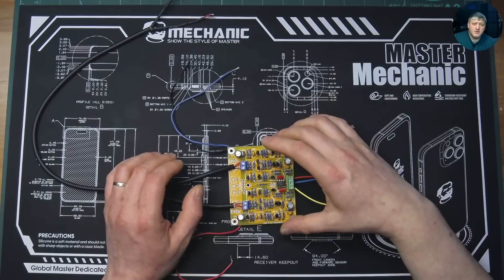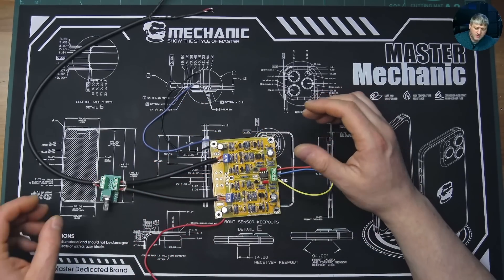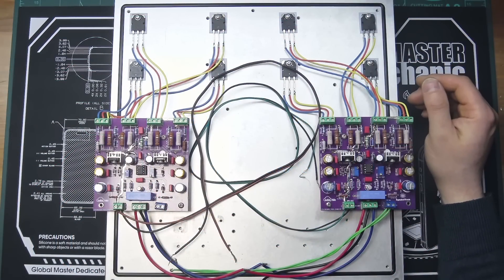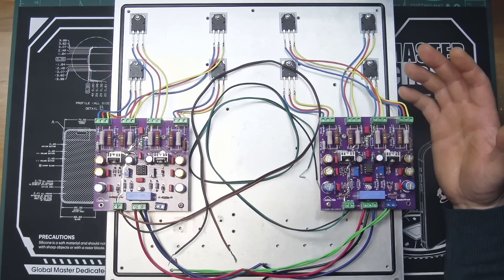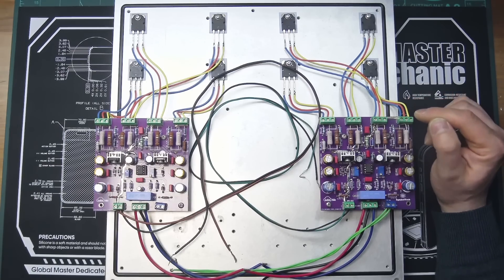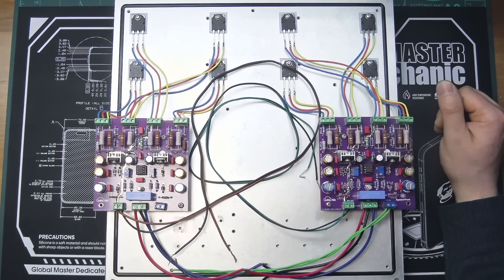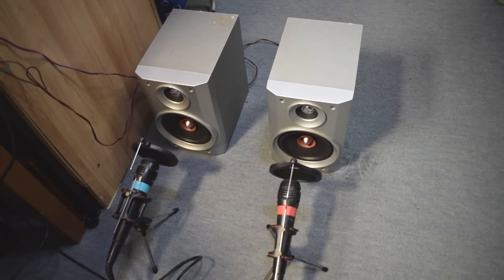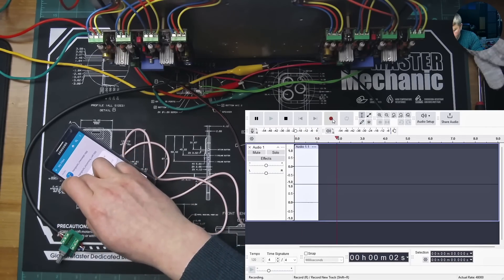Accuphase C3850 Is this the best preamplifier kit I ever built?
So far this preamp perform so good and in this video you can see the audio test and oscilloscope test
Here links to which equipment and tools I used in this video
DDS function signal generator
Preamplifier kit
If you are interested on my working mat here the
Cameras I use for my youtube videos
Video capture card I use for my youtube videos
HDMI splitter
Light for my videos
The bench power supply I use to power the preamplifier is made with 2 of these kits
The bench power supply I use to power the amplifier is made with 2 of these kits and here the video in how I built the bench power supply
Multimeter I use on my working bench
Soldering station I use on my working bench
Hot air station I use on my working bench
Screwdriver set, tweezers, soldering wire, flux, and pcb cleaning products I use on my working bench
I hope you enjoyed this video as well and if so please give me a like and subscribe to my channel and activate the notification bell to be notified when I upload new videos!